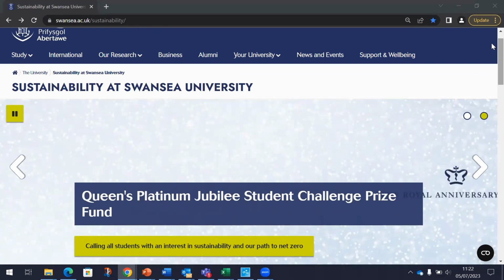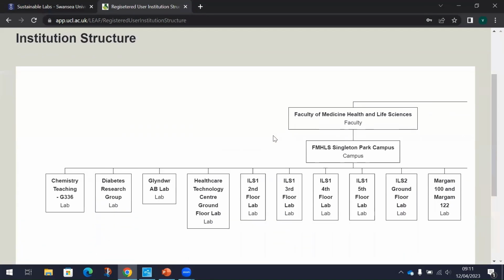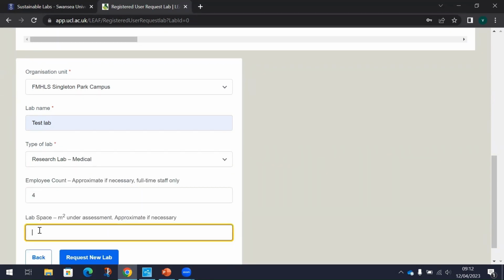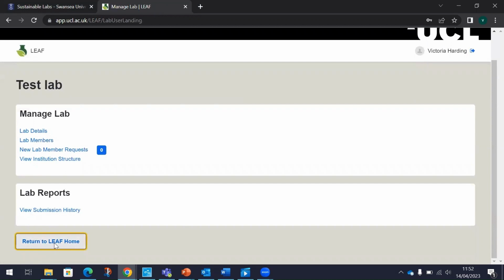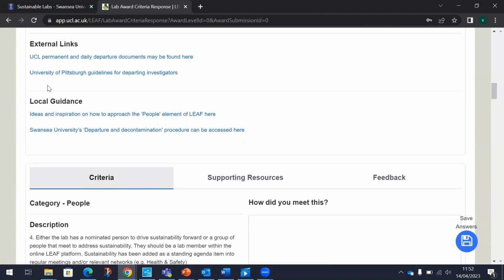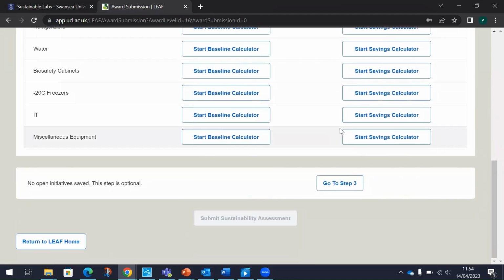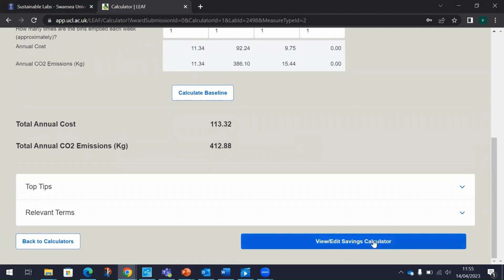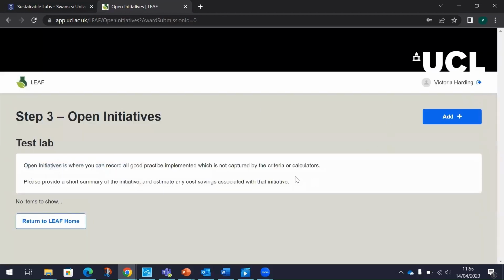Navigating the LEAF online system (part 2 of 2)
This video shows you how to navigate the LEAF online system for sustainable labs